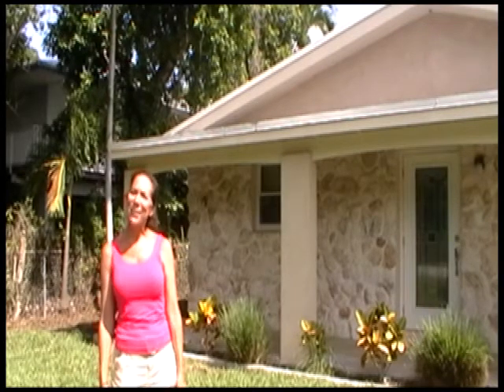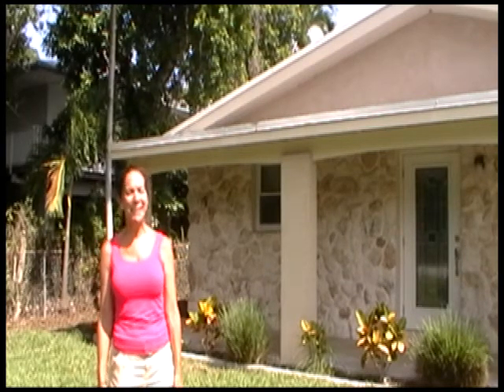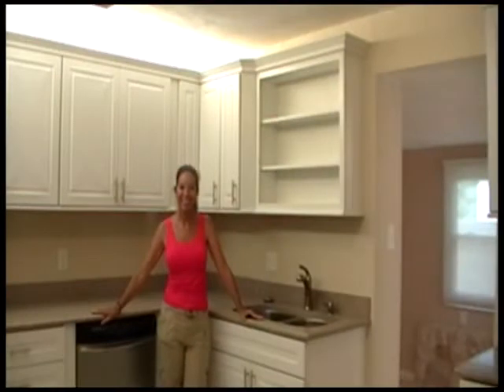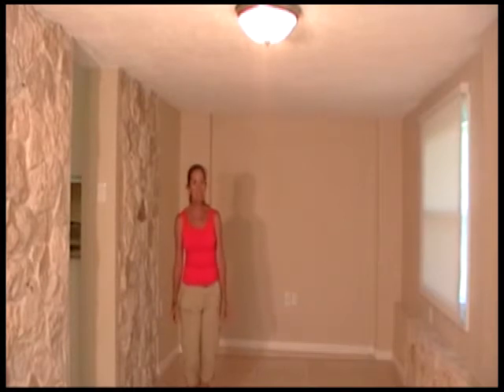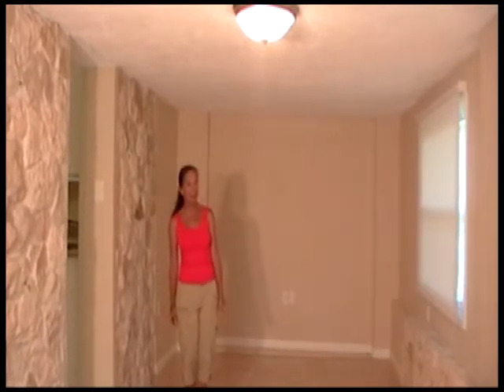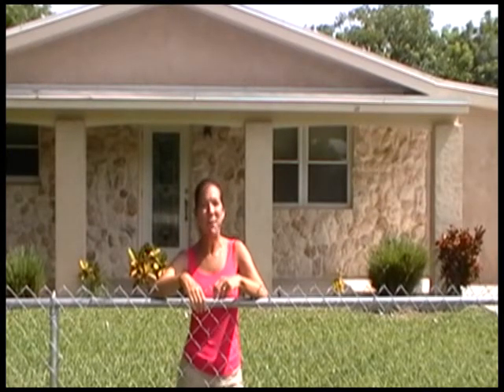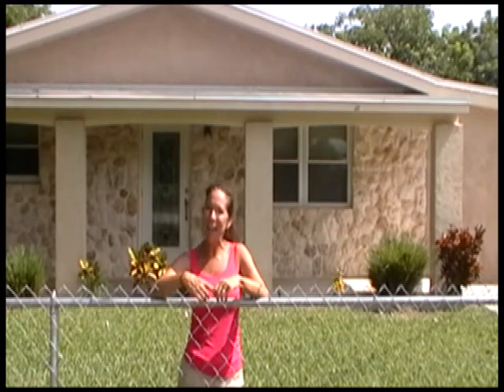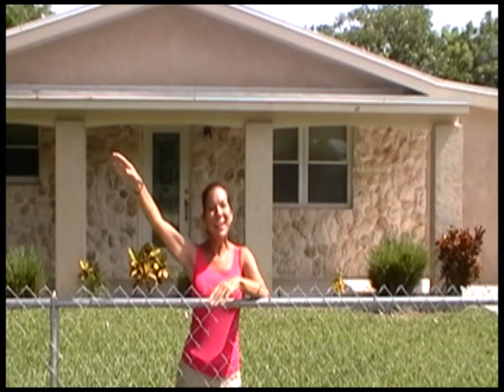Sugarloaf Key Real Estate Video - 19669 Caloosa Lane Home For Sale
Sugarloaf Key Real Estate Video - 19669 Caloosa lane Home For Sale.  Florida Keys large home for sale close to Key West.  Family and Pet Friendly - Large CBS/concrete home at the end of a quiet street, on one of the largest lots in Sugarloaf Key's desirable neighborhood of Indian Mounds Estates . This property is within walking distance of one of the better rated schools in the State, close to the neighborhood boat ramp and a short distance to Key West. The home has had many improvements and includes 3 bedrooms, 2 baths, impact resistant windows and doors, metal roof, tile floors throughout the home, new paint, stainless steel appliances, recent cabinets, large master bedroom suite, living room and family room, large office, huge fenced yard bordered by sanctuary areas, gorgeous Traveler Palm in the front yard and off street parking. There is plenty of room for a pool or to add a Tiki Hut. Team Mullins Fred Mullins, Donna Mullins, Erin Biby Coldwell Banker Schmitt Real Estate Company